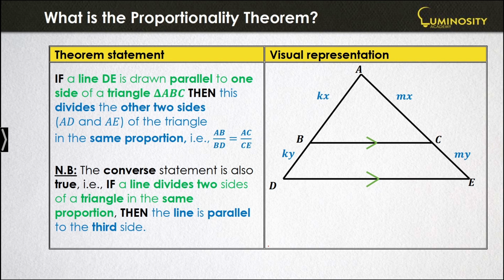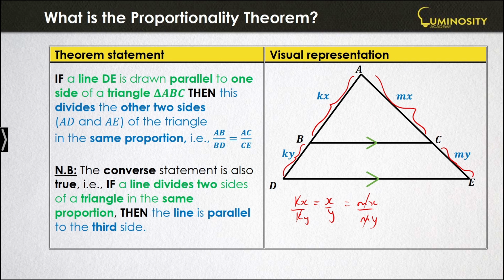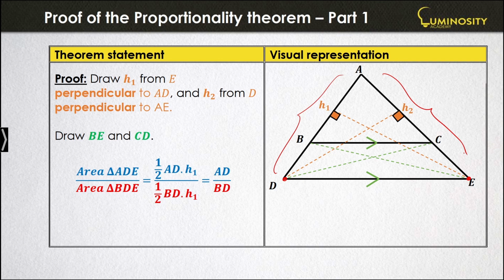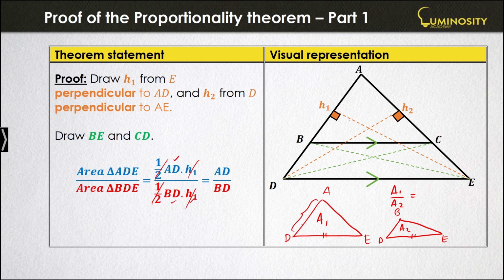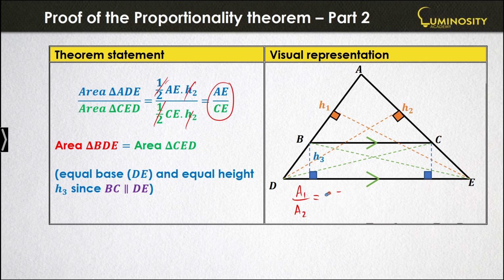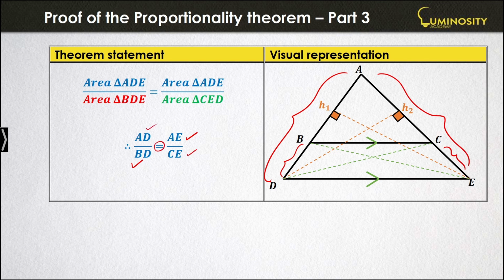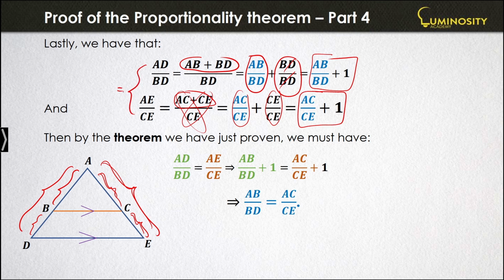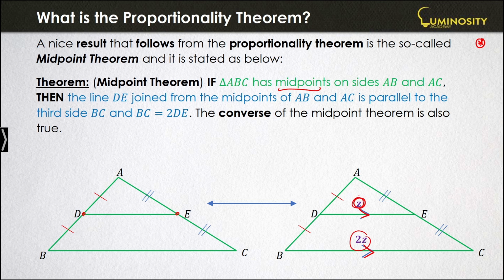What is the proportionality theorem?